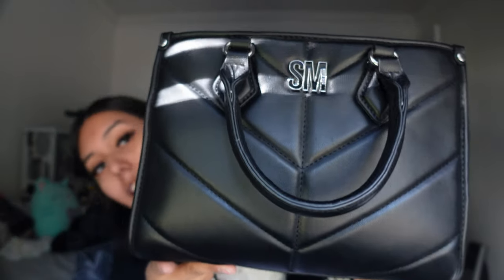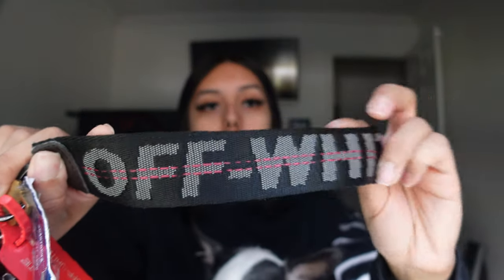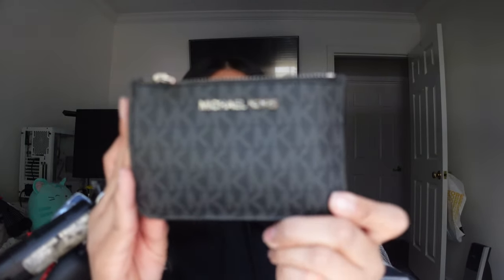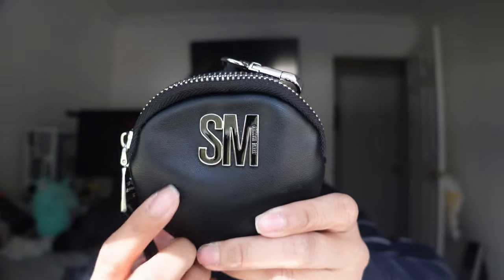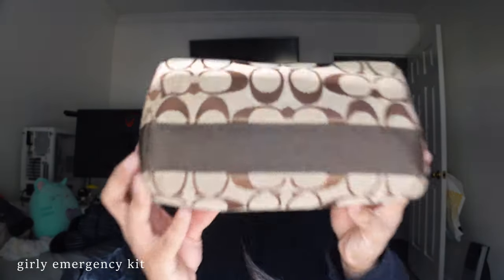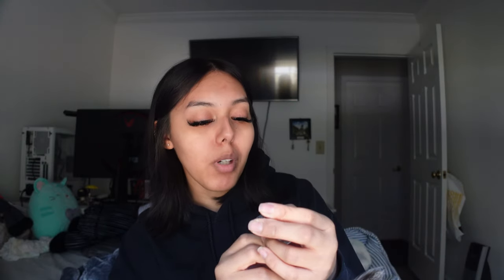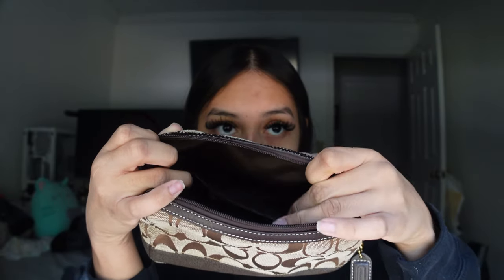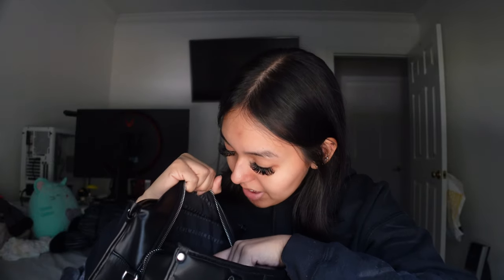what's in my purse 2023 | fall edition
~ about me ~
* age - 22
* bday - august 18
* from - atlanta, ga
* fav color - black

~ camera equipment ~
* sony zv-1
* rode videomicro compact on camera mic
* neewer wide angle lens